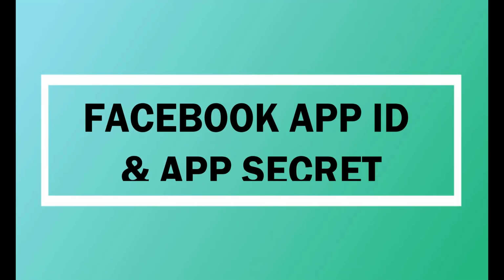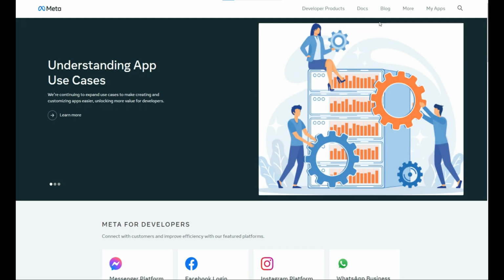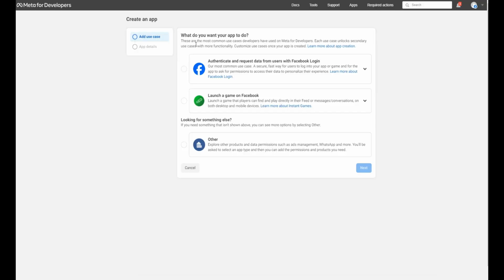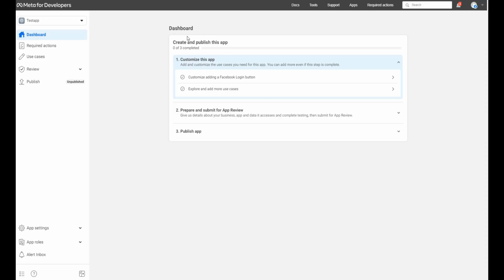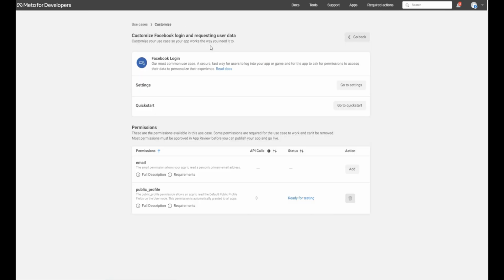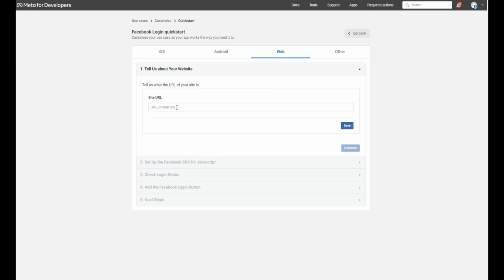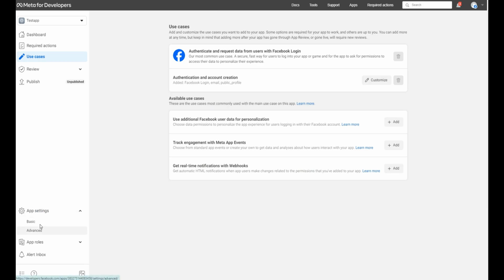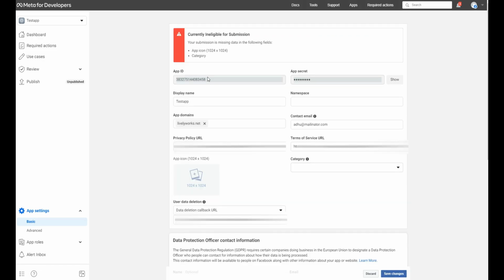" How to Create a Facebook API Key: A Detailed Guide"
How to log in and navigate to the developer dashboard.
Steps to create a new app and configure its settings.
How to customize your app and add Facebook Login.
Setting up OAuth Redirect URLs and other essential configurations.
Where to find and save your app ID and secret.